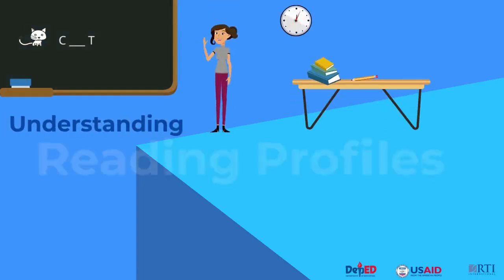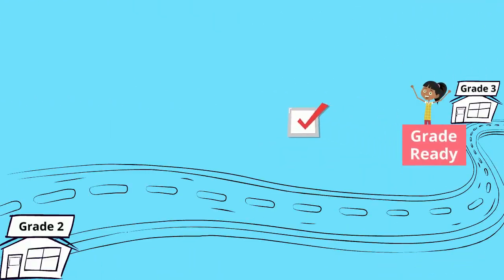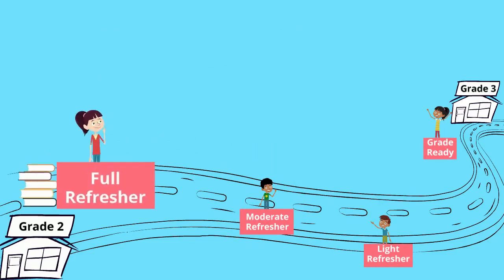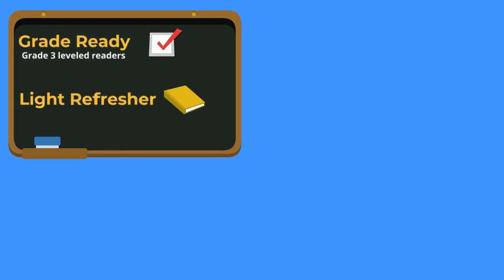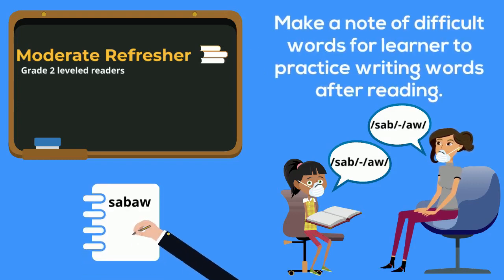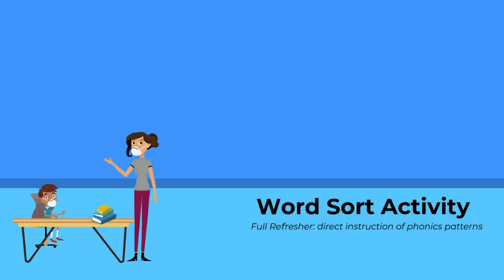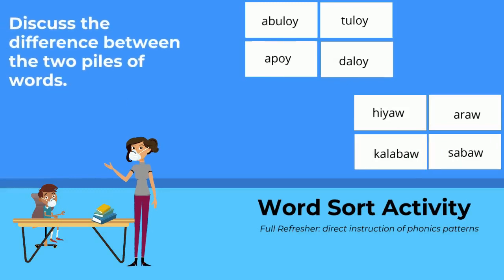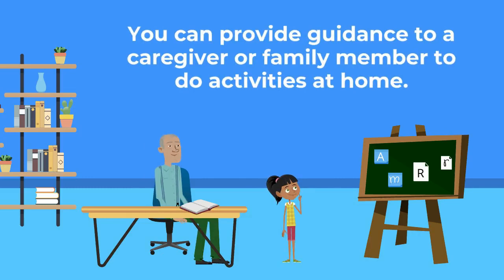Understanding Reading Profiles for Grade 3 Learners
Hello, Grade 3 Teachers!

Need help in understanding the ABC+ Reading Profiles and how to use them in determining the appropriate reading interventions for your learners? Watch the explainer video for Grade 3 learners here.

You may also check out the video explainers for Grade 1 and Grade 2 Reading Profiles through this